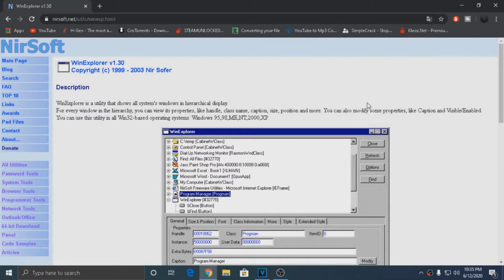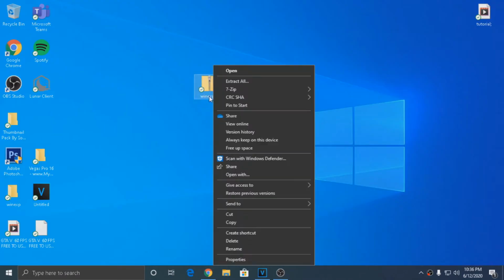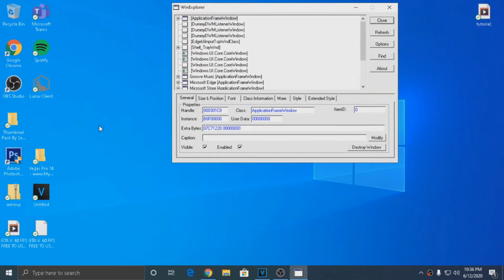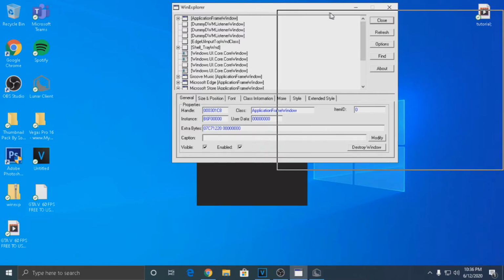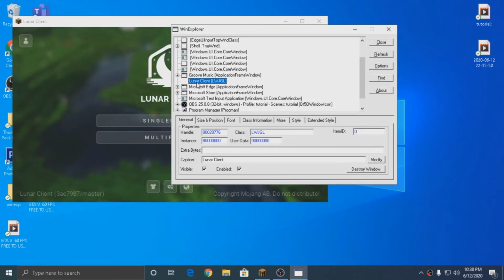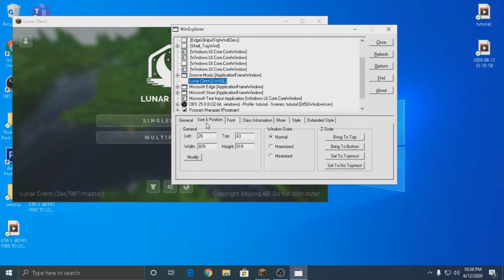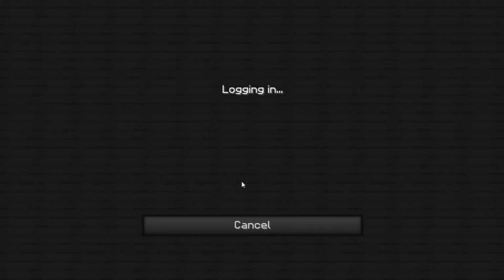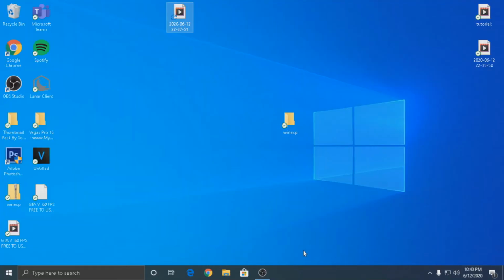How To Make Any Game Windowed Borderless!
🔔 Enable Notifications So You Don't Miss a Video!

►Equipment:
Mouse : BenQ Zowie EC2-A
Keyboard : Razer BlackWidow Ultimate 2018
Headphones : Razer kraken x
Editing software: Sony Vegas Pro 16